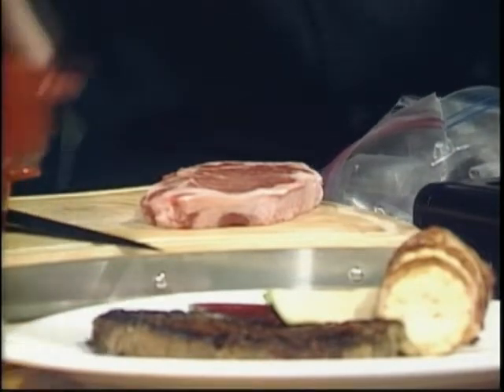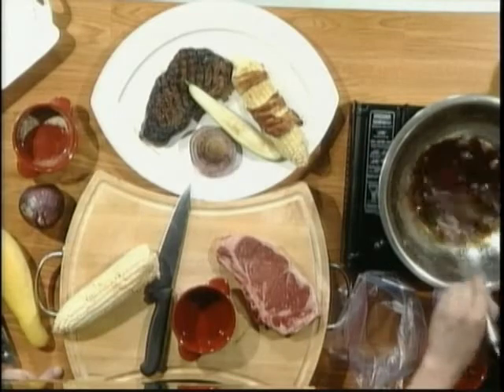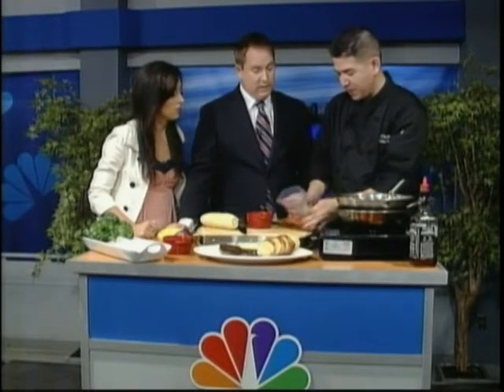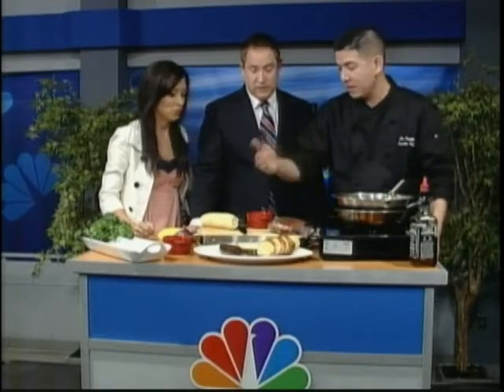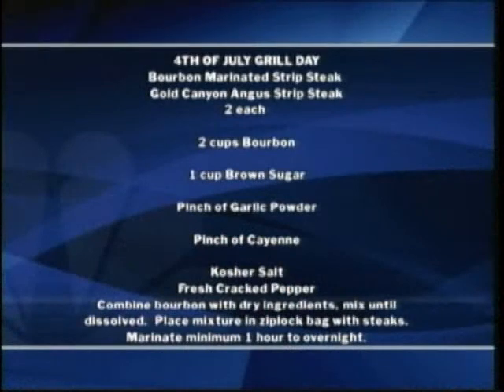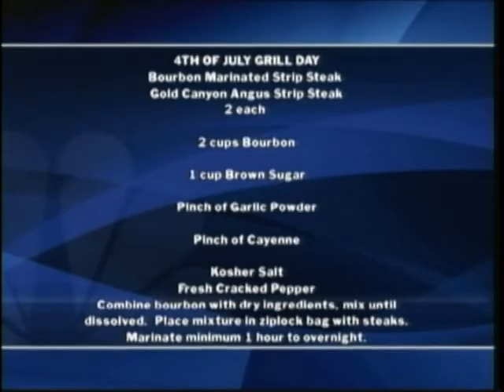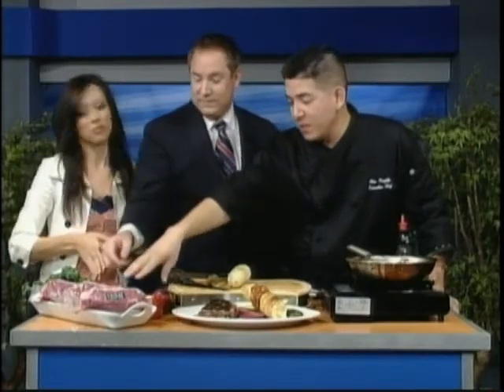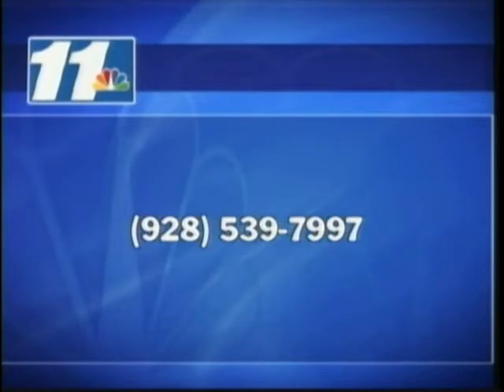WHAT'S COOKING? Bourbon Marinated Strip Steak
WHAT'S COOKING? Bourbon Marinated Strip Steak! Join Joey & Rebecca on Sunrise to see how Chef Alex Trujillo makes this grill time favorite!